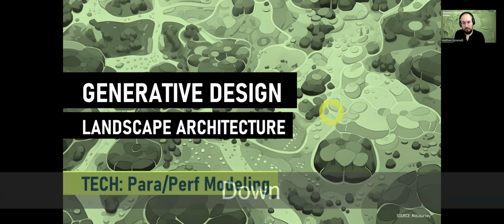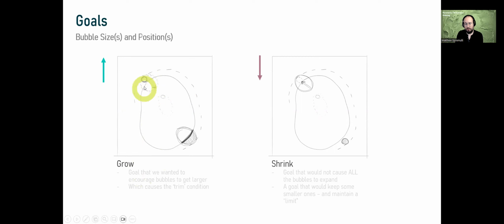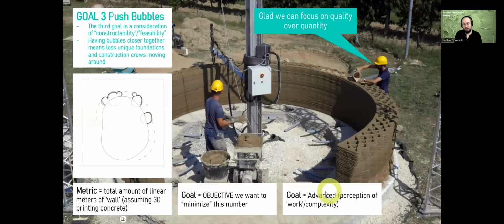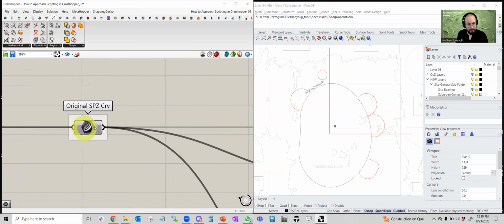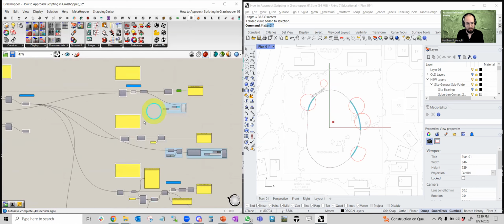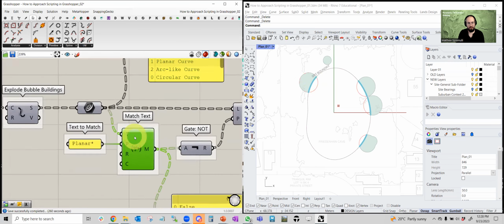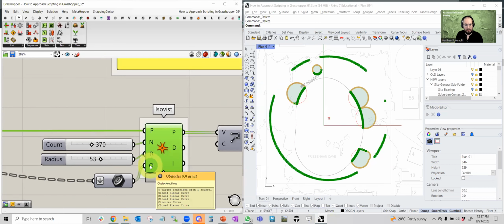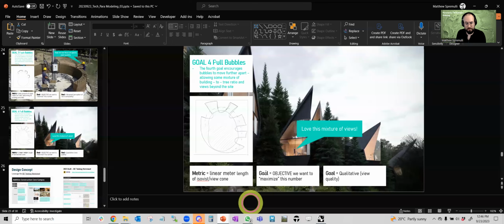20230923 Tech Para Perf Modeling 03 "How to start a script from scratch?" Part 2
This is Part 2 of "How to start a script from scratch?"
- this part focuses more on how to make a script from an "Evaluator" perspective,

-- this video follows the same approach that was discussed in class:
- 1) Start with words (pseudocode)
- 2) Make a sketch (graphically describe your ideas)
- 3) Rhino sketches (understand 'how' you might translate your words/sketches into digital formats)
- 4) Grasshopper definition (take your learnings and experiment with making components reverse-engineer their needs)